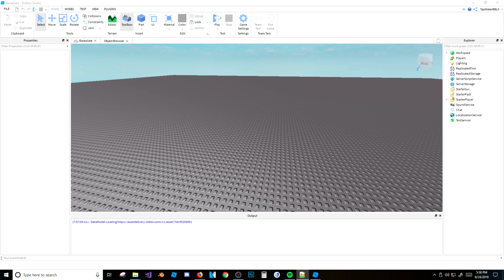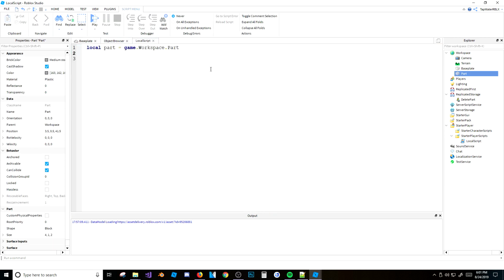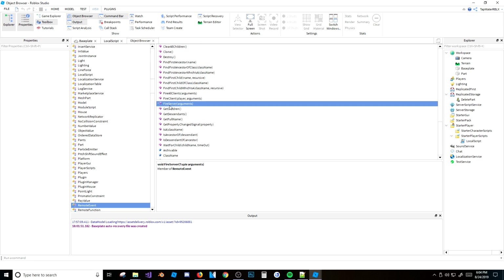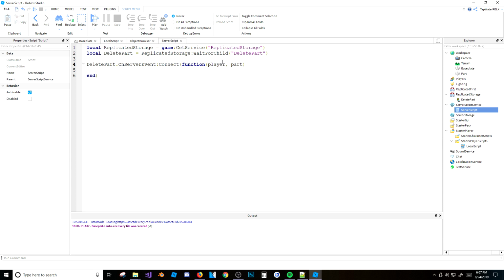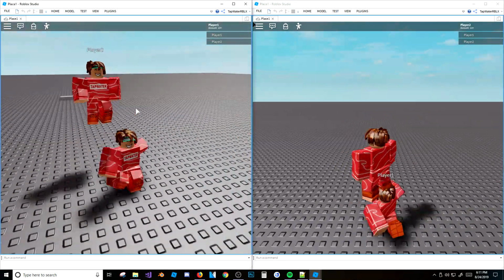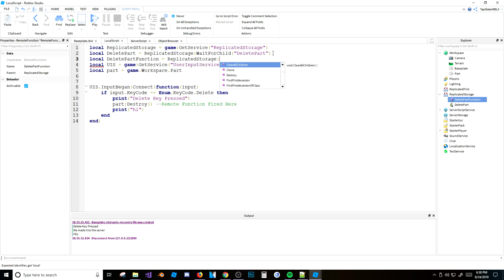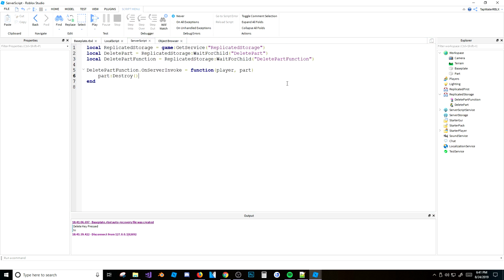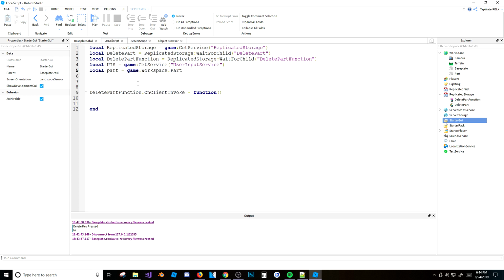Advanced Roblox Scripting Tutorial #8 - Remote Events & Remote Functions (Beginner to Pro 2019)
Hey guys! Welcome back to another roblox scripting tutorial and guys in today's tutorial I am going to be teaching you about remote events and remote functions. Now this is a pretty complex topic so if you are confused don't feel bad I was at first and so was a lot of other people I knew. So please don't feel bad. Anyways enjoy! :D